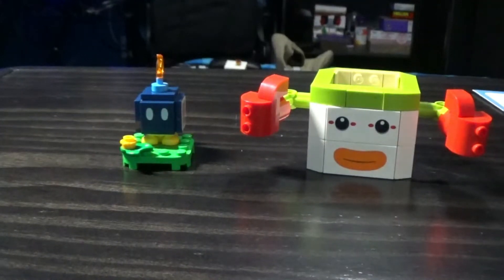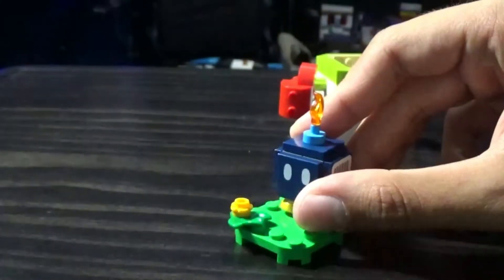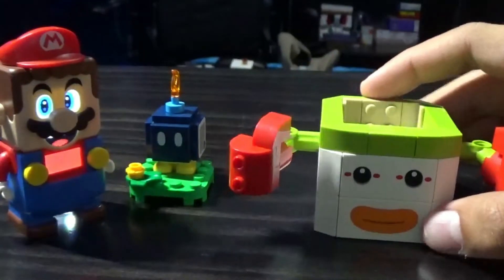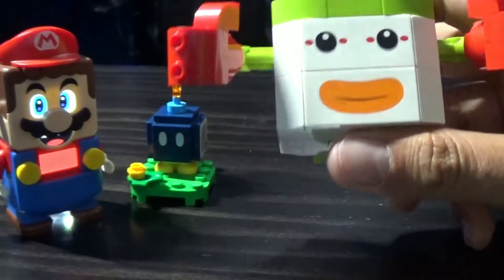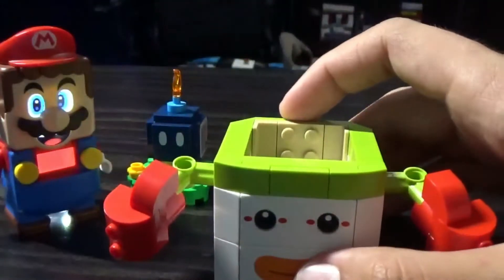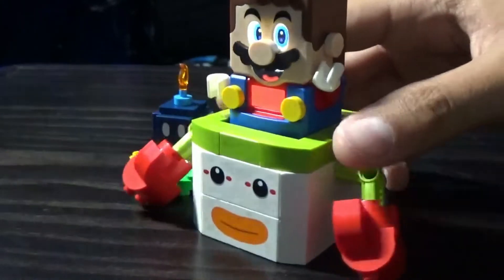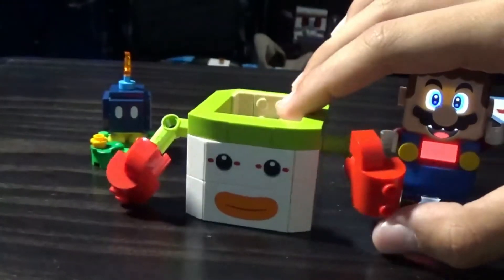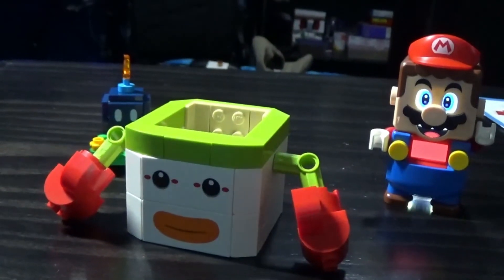Lego Bowser Jrs Clown Car Review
This is a review of lego set 71396